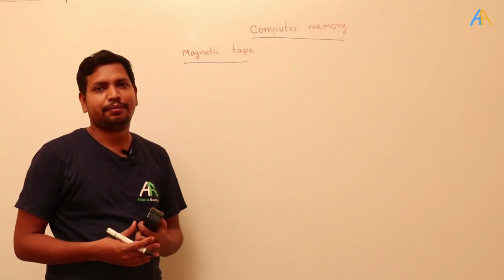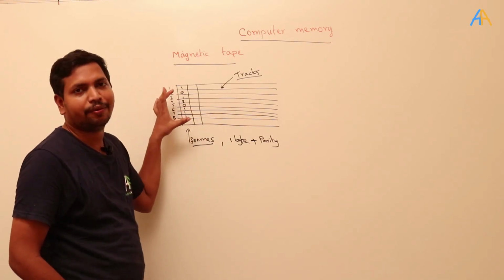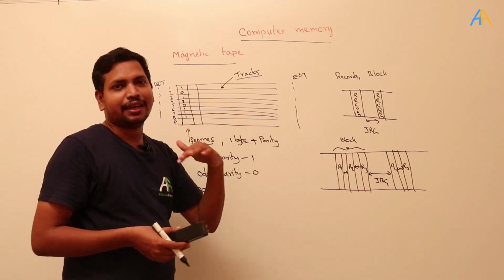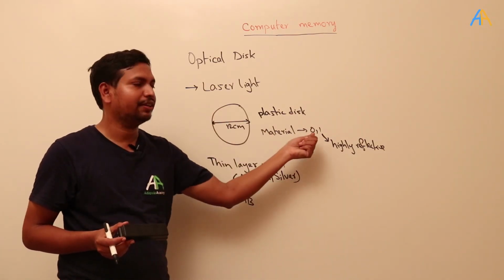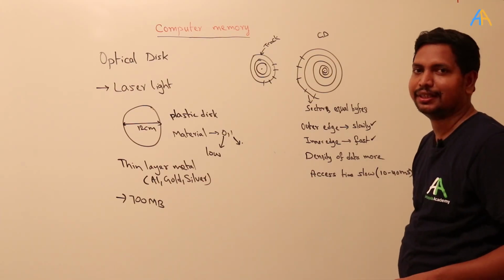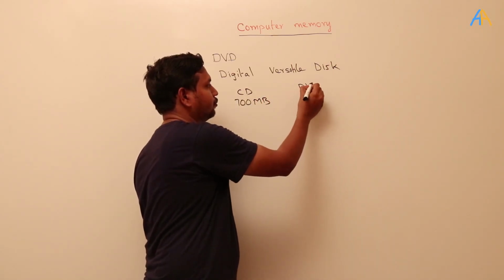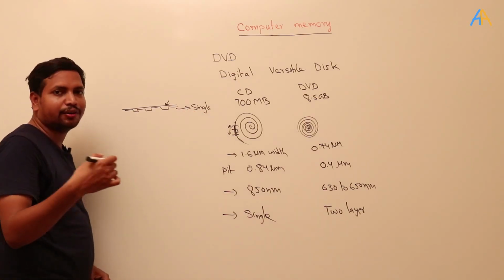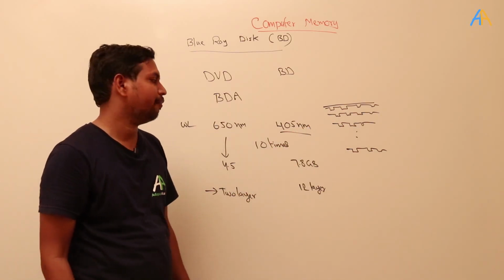2.8 Computer Organisation || Optical disks(CD, DVD, BD) || ESE Electrical